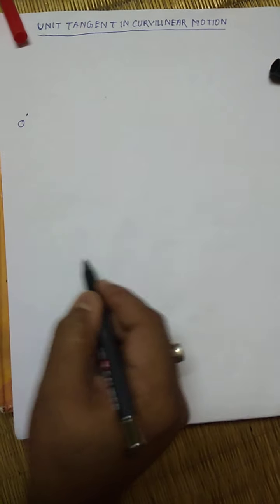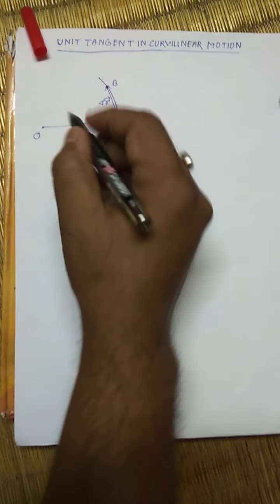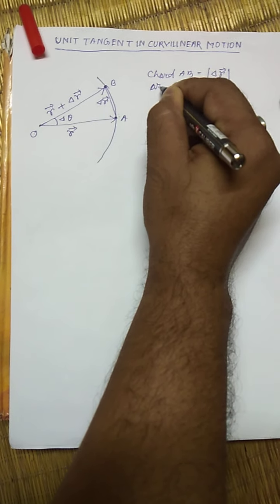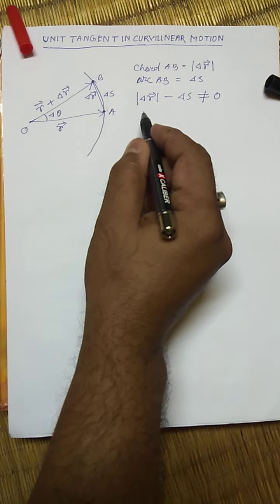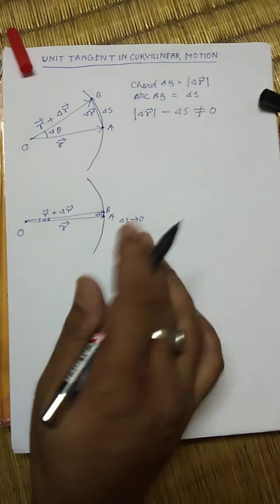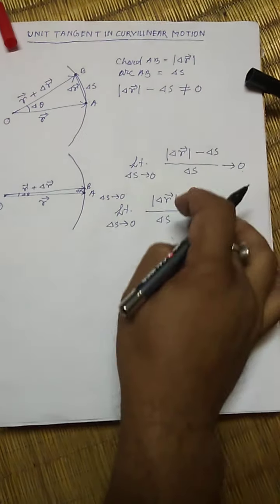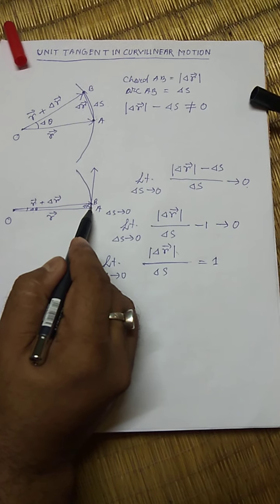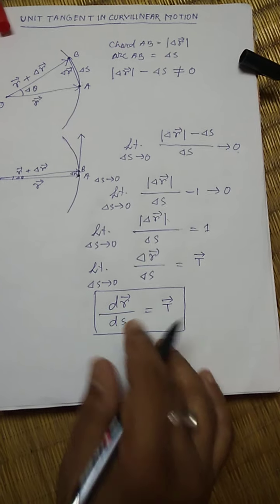Unit Tangent in Curvilinear Motion, Explained by Pranasish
the idea of unit tangent in curvilinear motion, displacement made and distance traveled by a particle in the curvilinear motion, physics, the definition of a unit tangent, the angle by which the curve curves, the arc is always greater than the corresponding chord.